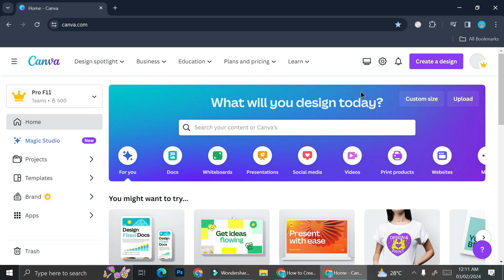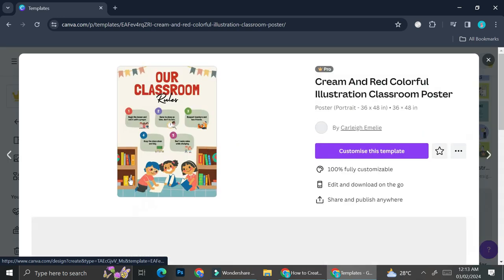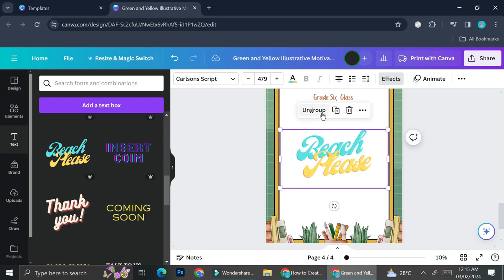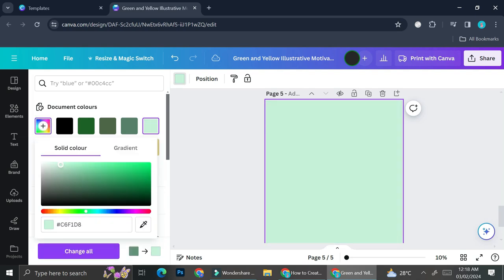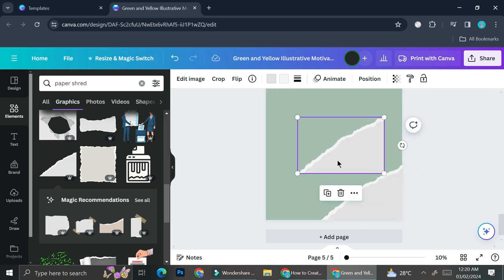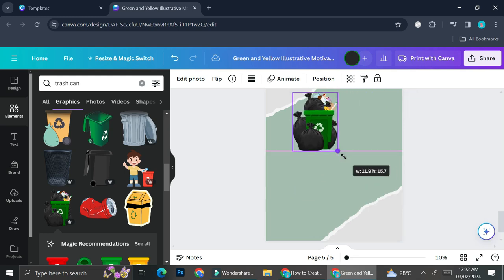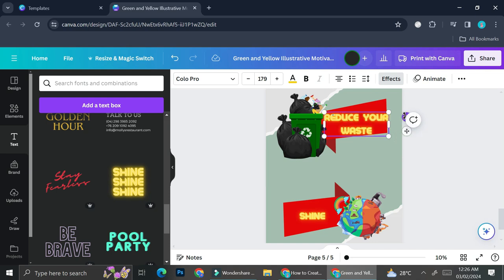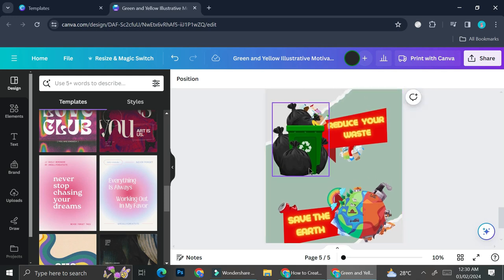How to Make a Poster in Canva | Canva Poster Design Tutorial 2025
How to Make a Poster in Canva
If you are looking for a video about Canva Poster Design Tutorial, here it is!